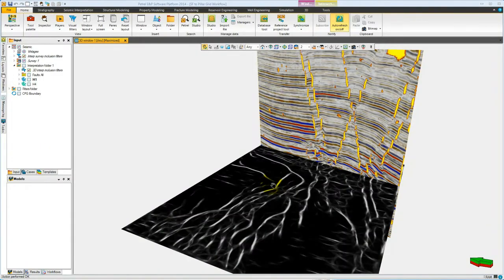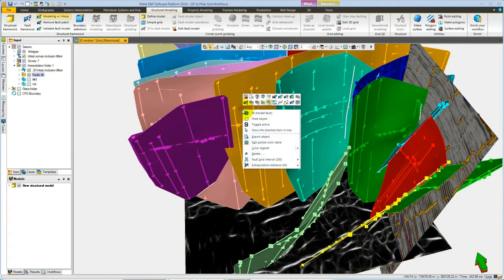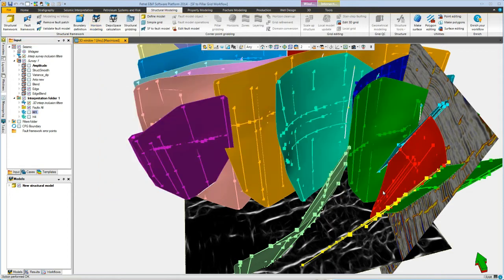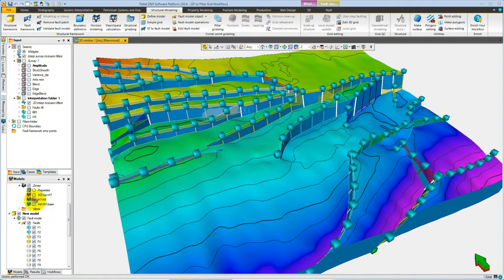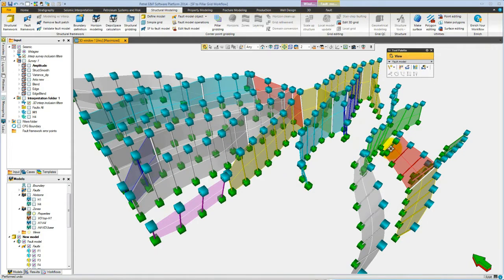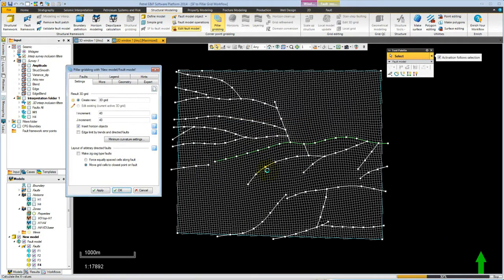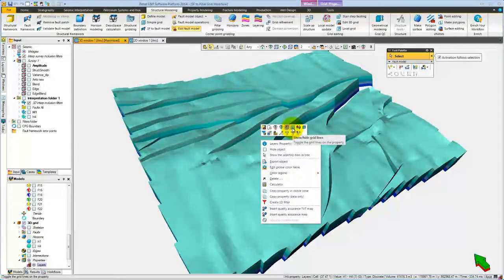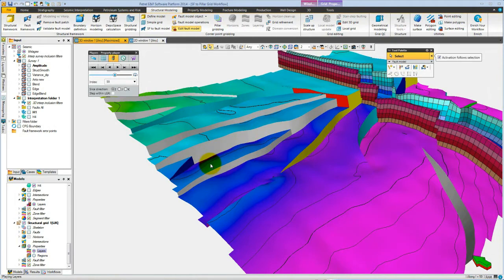How to Build Pillar Grid in Petrel ||Petrel Tutorials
Get Complete Petrel Course on Udemy

this video is step by step guide about how to build pillar grids in Petrel

This video is for education purpose only, we claim no rights on the software . Petrel is own by Schlumberger.